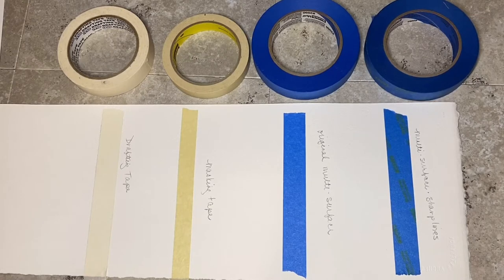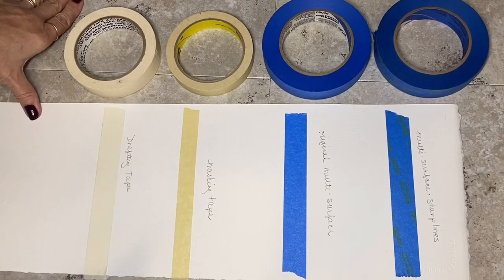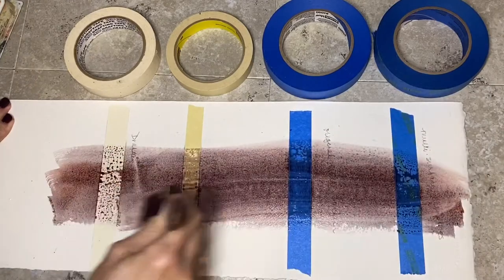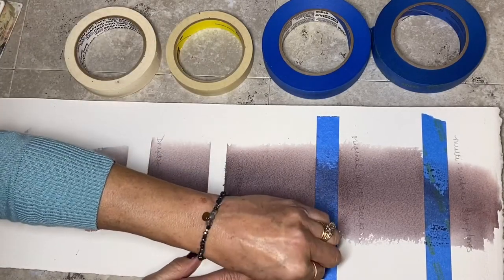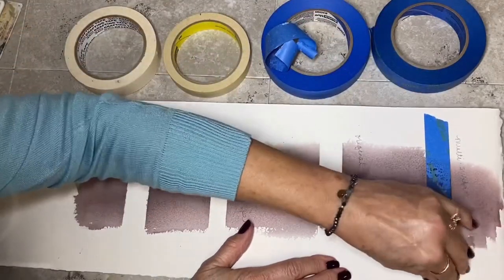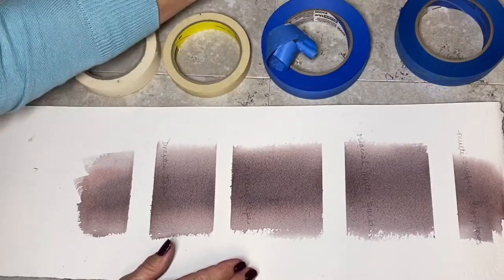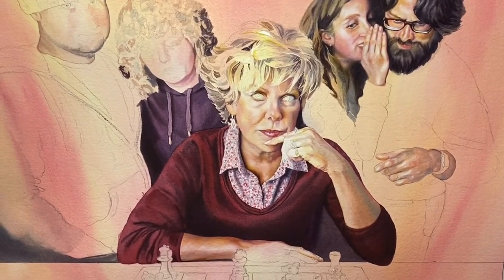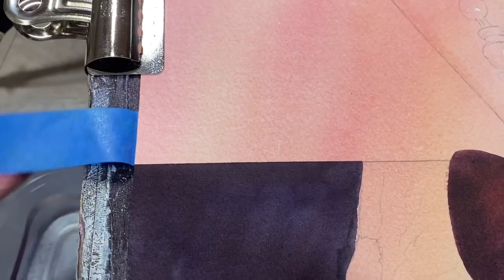Tape Comparison on Watercolor paper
Kathleen Giles tries several different kinds of tape on watercolor paper to judge their performance. Then demonstrates using the winning tape in her current painting. This video was made for a blog post on her